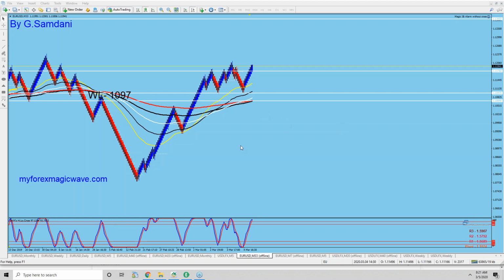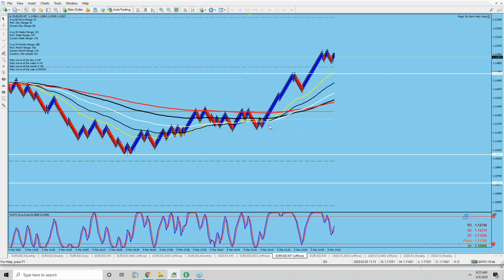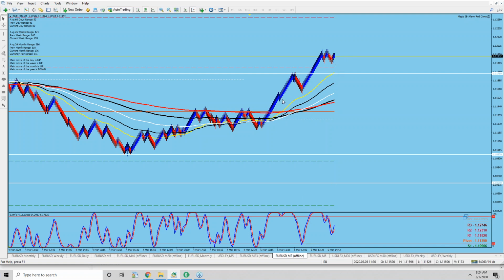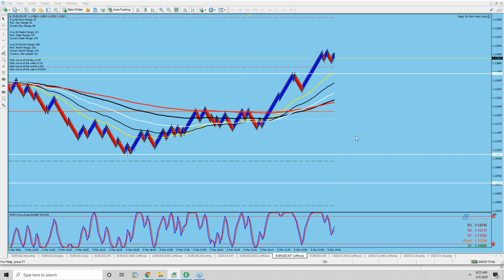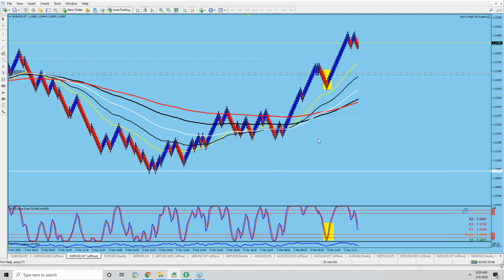How to trade Forex using my "Magic IB System and 33, 20, and 7 min charts. ( Part II ) 03-05-20